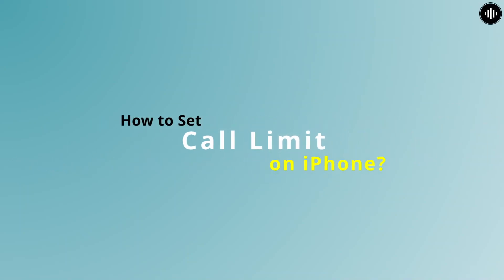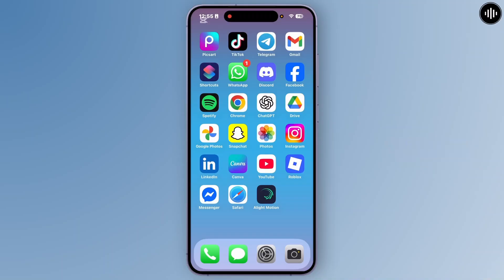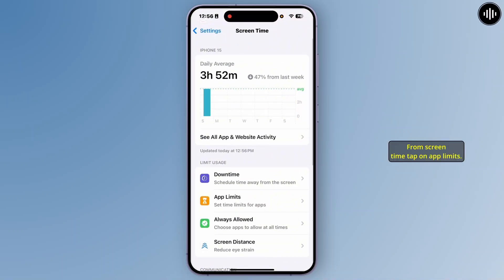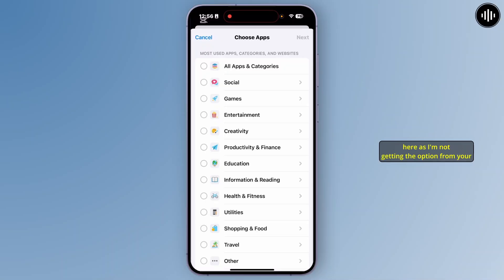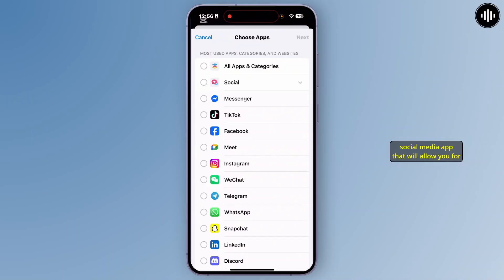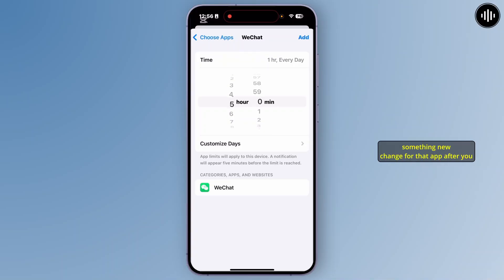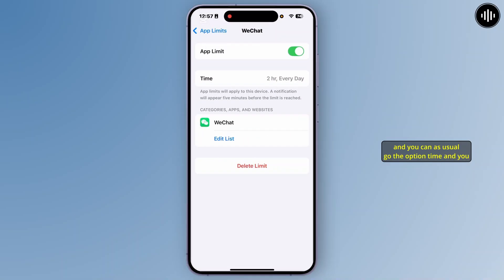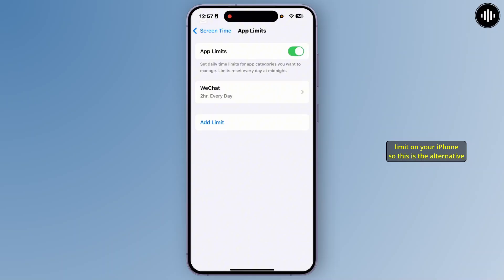How to Set Call Limit on iPhone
Want to set a call limit on your iPhone to manage usage or control call time? This video will guide you through the steps on how to set a call limit on iPhone quickly and easily. Whether you're asking, "How do I set a call limit on my iPhone?" or need help restricting call duration, this tutorial has you covered. Learn how to use iPhone settings or Screen Time to manage and limit call usage. Watch now to see how you can set a call limit on your iPhone today!

Timestamps:
00:00 How to Set Call Limit on iPhone
00:06 How Do I Set a Call Limit on My iPhone?